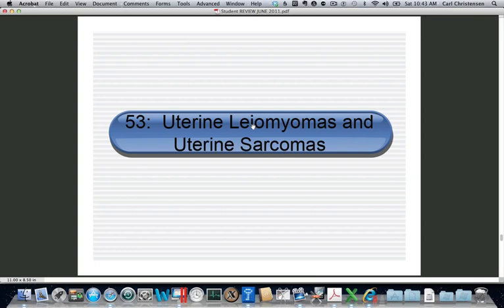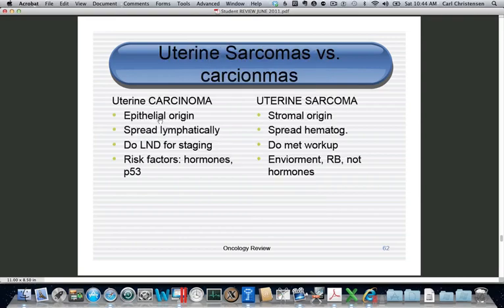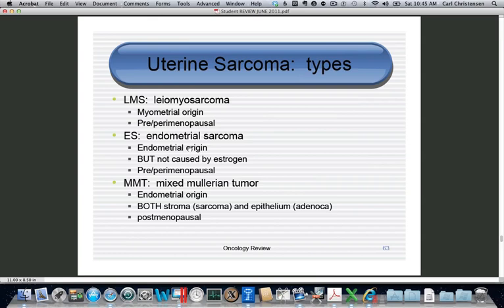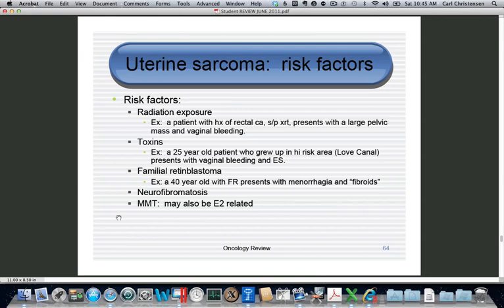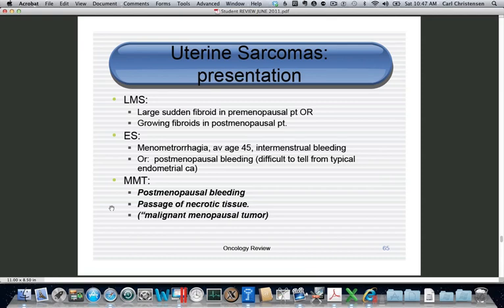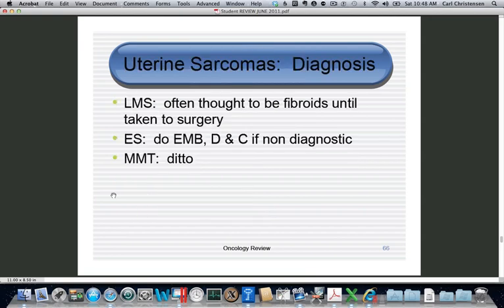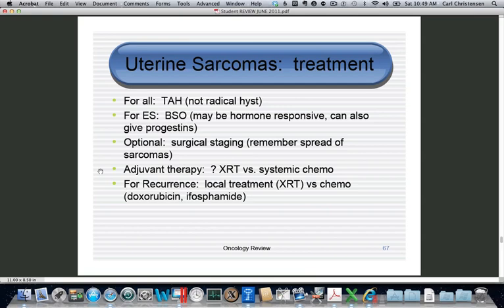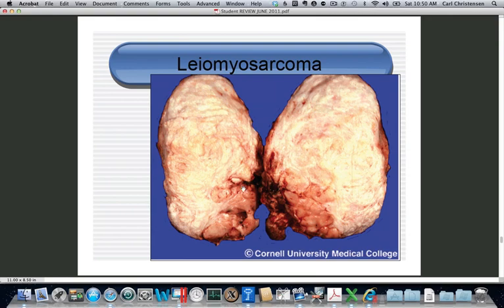053 WSUAPGO uterine sarcomas.mov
WSUAPGO

uterine sarcomas for the apgo objectives